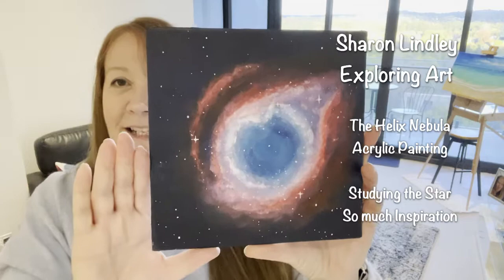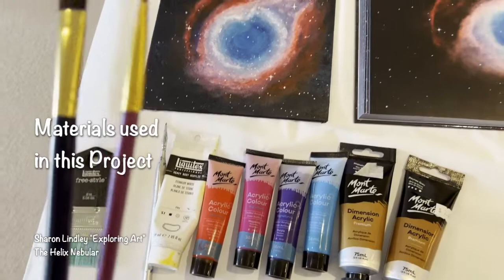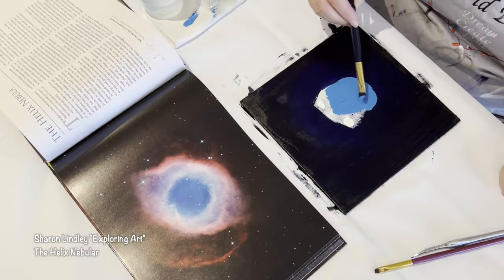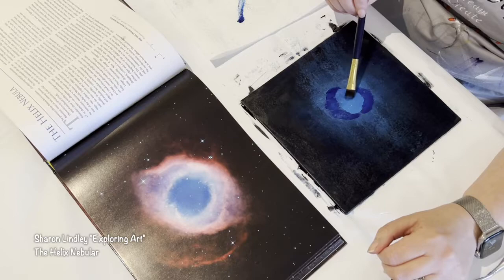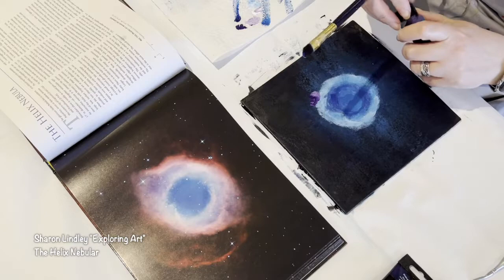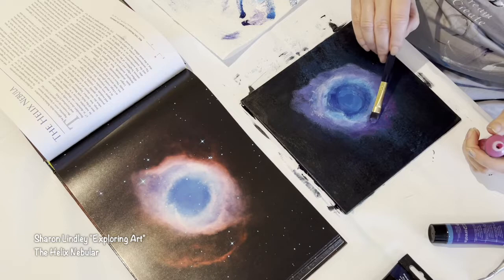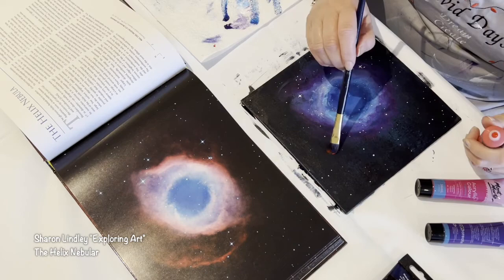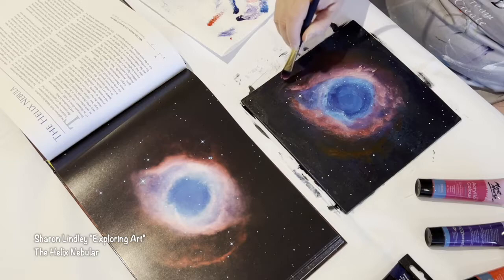"The Helix Nebula" Come Paint the STARS with me - Acrylic Painting - Learn How to Create This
There is magic in the STARS, This piece is inspired by The Helix Nebula.  It's my first one in a collection.  It's not a bad first attempt but I want to continue to improve my skills in space.  There were lots of learns and insights for me, I hope you are inspired to paint along with me.  What Nebulas have you created?

I don't have all my tools and paints with me yet but I have enough to start to create again.  Make sure you come back for the next step, the next Nebula I am inspired to paint.

Let me know what you think, did you find this video useful?